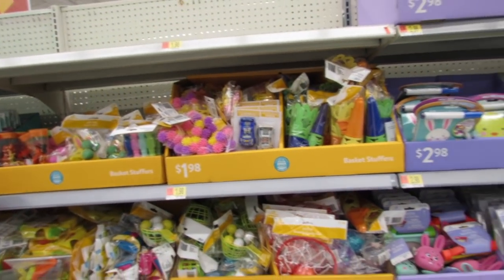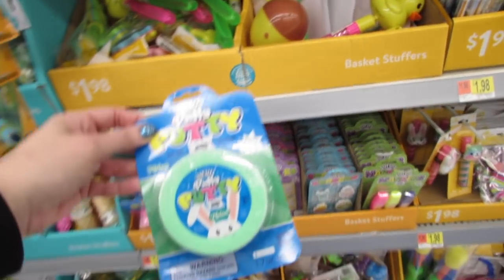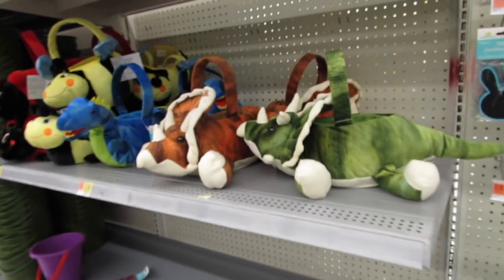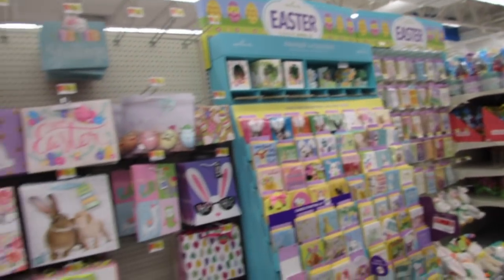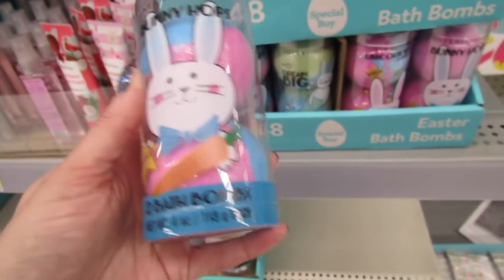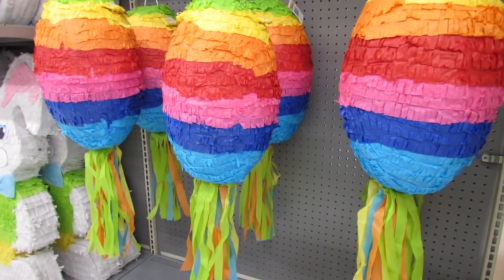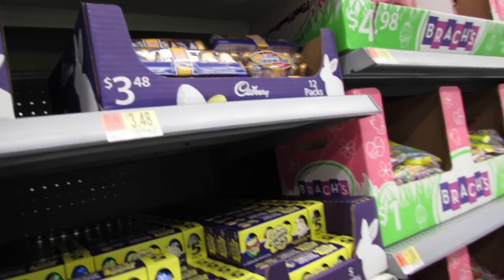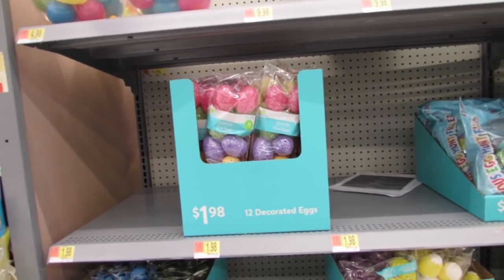EASTER SHOPPING AT WALMART!!!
Need Easter basket ideas? Then come with me to Walmart to see all the cute Easter items!!! I'm so in love with the super adorable Peeps bunnies, Peeps Easter plushies, and all the Peeps baskets filler goodies!!! Walmart has tons of character basket fillers that your kids will love receiving in their Easter baskets: Peeps (of course), Mickey Mouse, Minnie Mouse, Paw Patrol, Peppa Pig, Frozen, Batman, Spiderman, Avengers, Shopkins, Trolls, PJ Masks, and much more!!! And lets not forget all the super soft plushies...they're actually all pretty amazing this year...bunnies, llamas, unicorns. you just have to come shop with me because this year's Easter items and Easter decor is amazing!!! Let's go shopping!!!